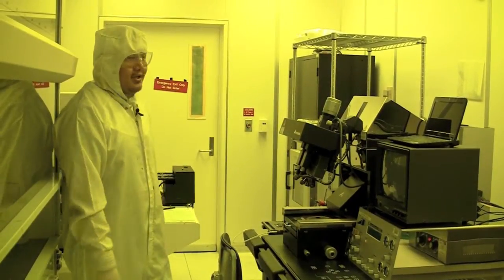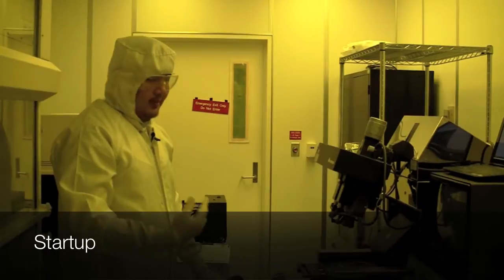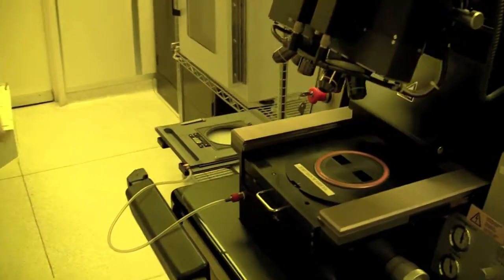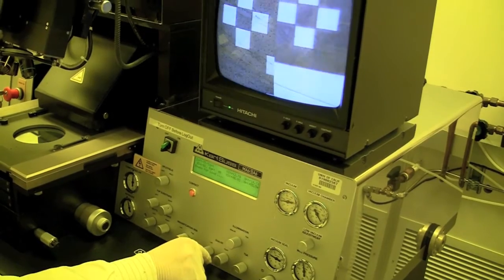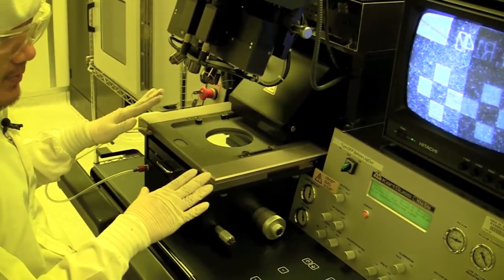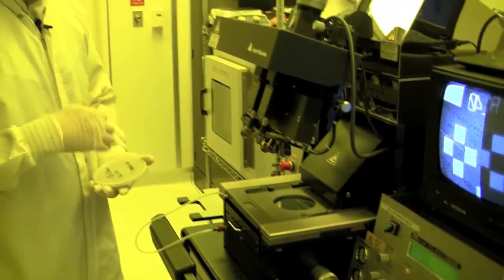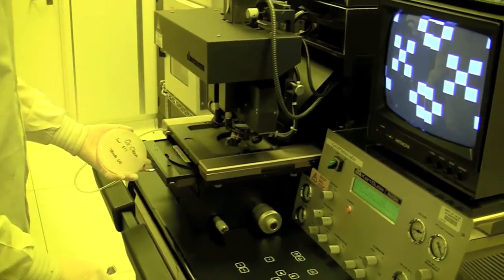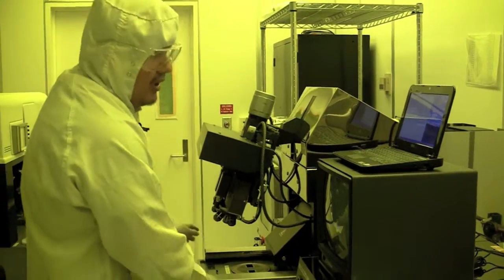Karl Suss MA6 Mask Aligner - Standard Operating Procedures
The Karl Suss Mask Aligner performs high resolution photolithography. It offers unsurpassed flexibility in the handling of irregularly shaped substrates of differing thickness, as well as standard size wafers up to 6'' in diameter. It uses 5" masks System and it can be operated manually. All contact exposure programs (vacuum, hard, soft contact and proximity) are provided to print structures far into the submicron region.